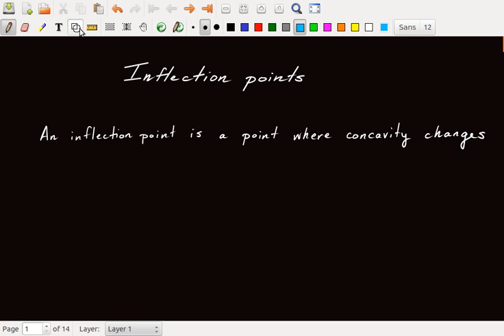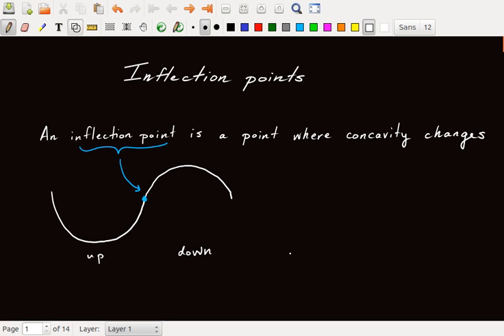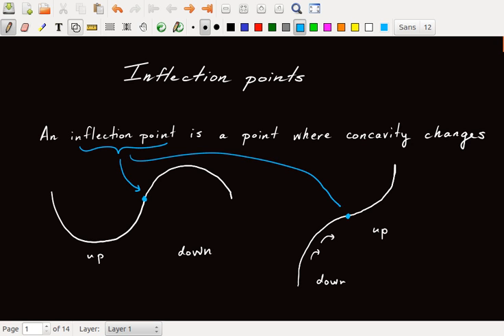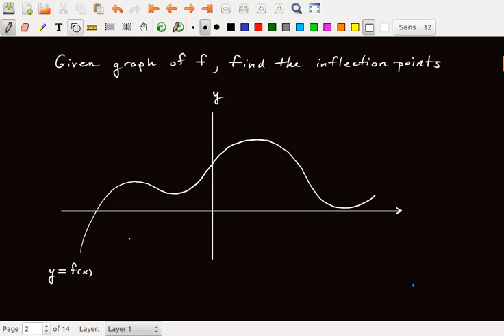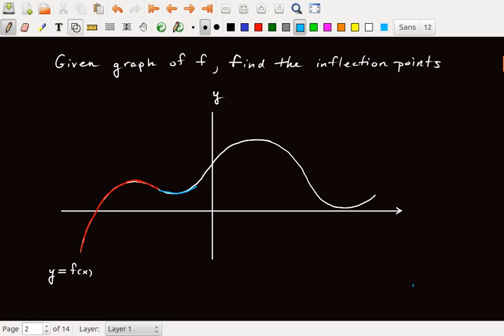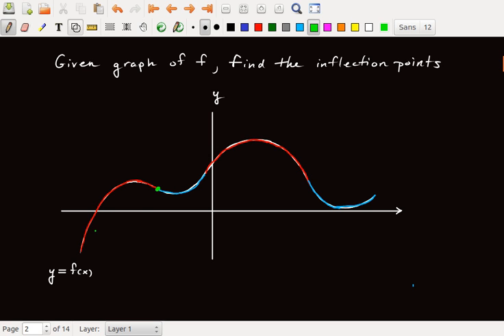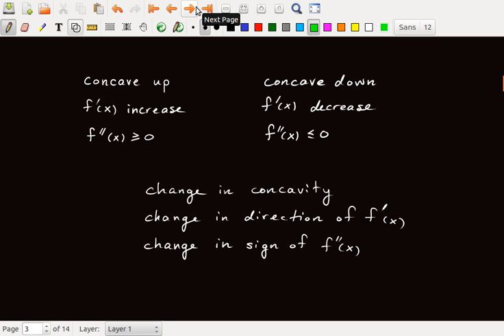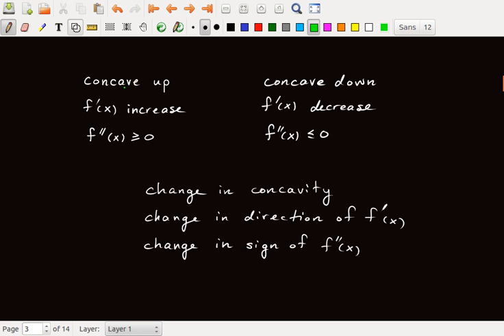4.2.1 Introduction to inflection points